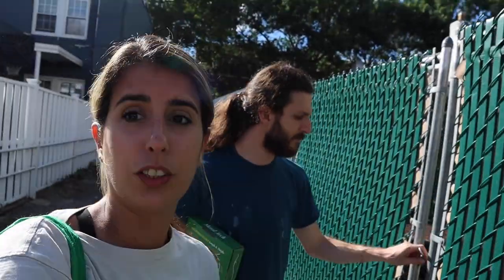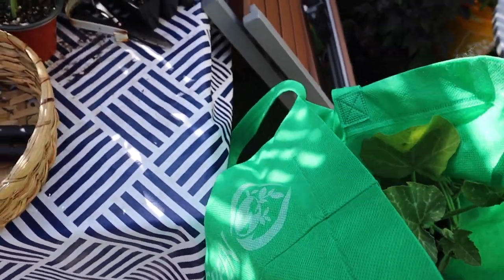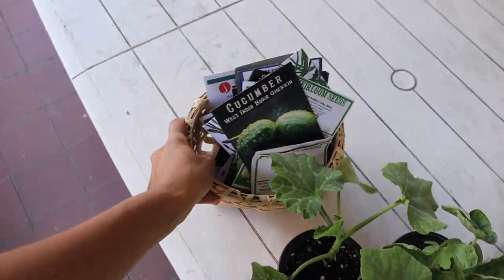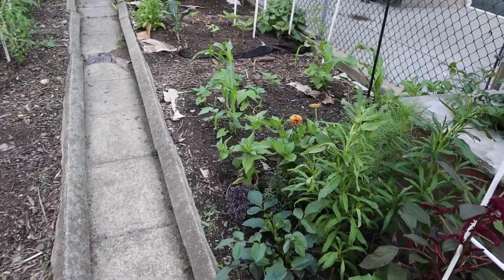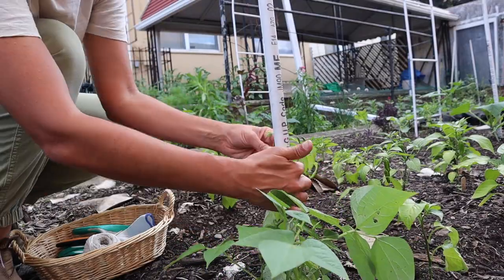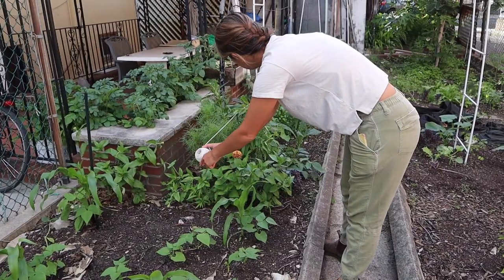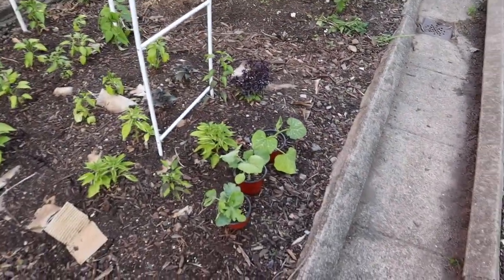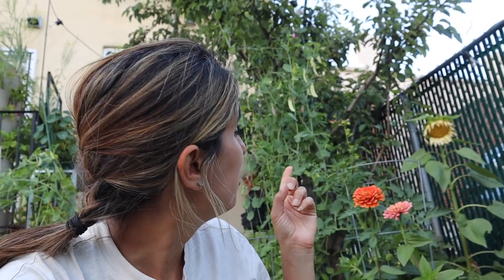We Got Another Trellis! (& I got some help at the plot today) // Urban Garden VLOG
Welcome to my urban garden! My name is Mari and I'm gardening in Queens, New York City. Zone 7b.